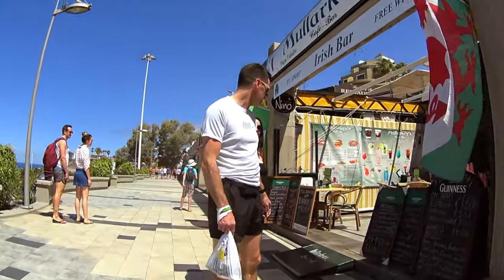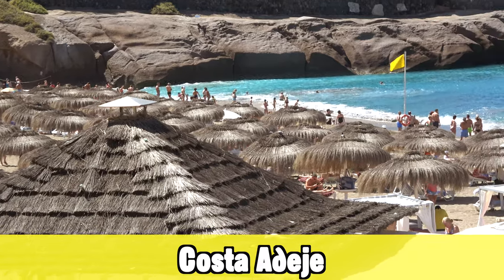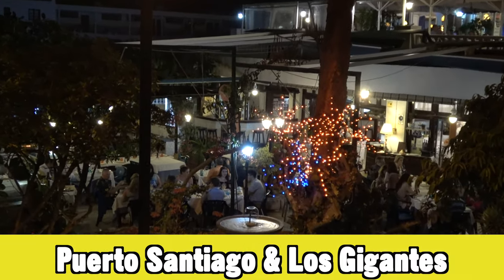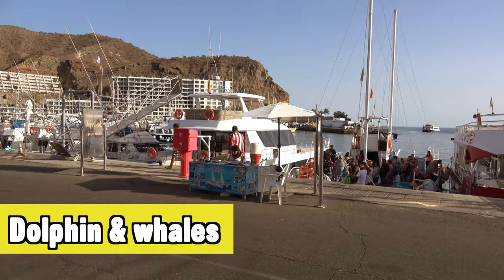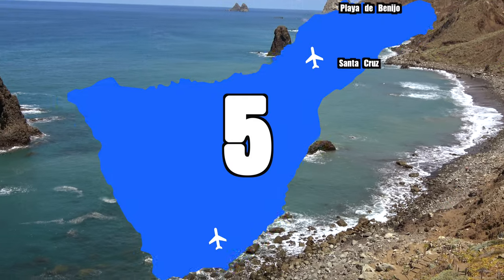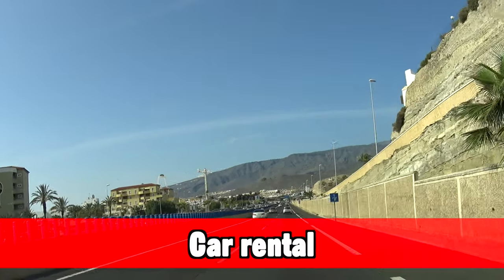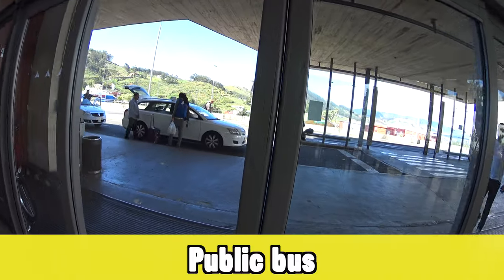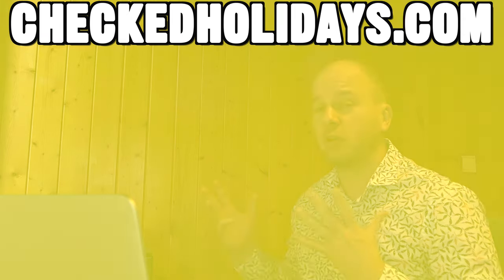TENERIFE Holiday Guide & Travel Tips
A complete guide to Tenerife with lots of travel tips for anyone planning a holiday to Tenerife.  In this guide everything about where to stay, hotels, excursions, attractions, things to see, things to do, beaches, airport transfers, weather and when to go to Tenerife.